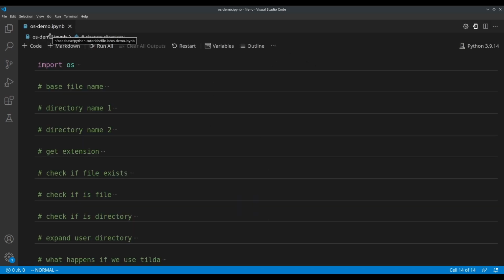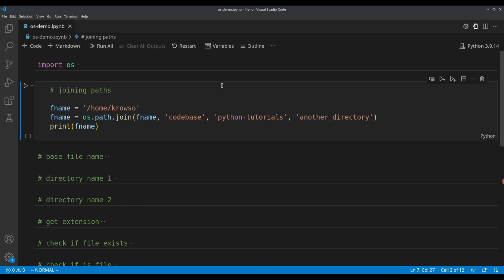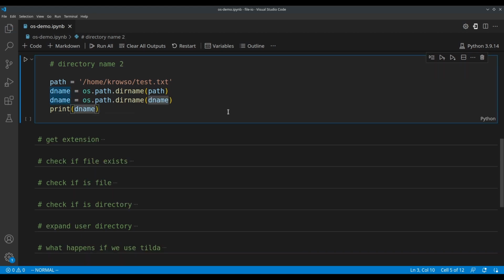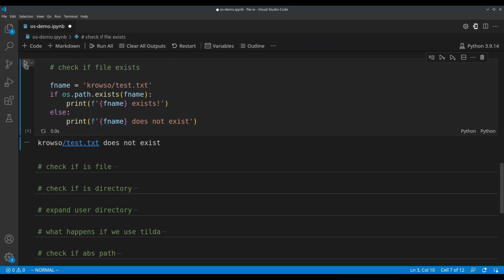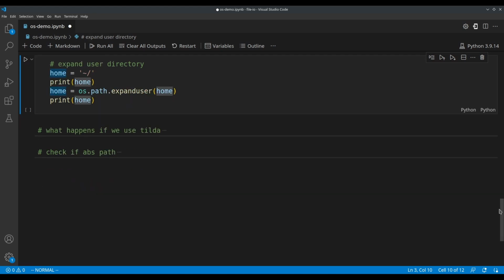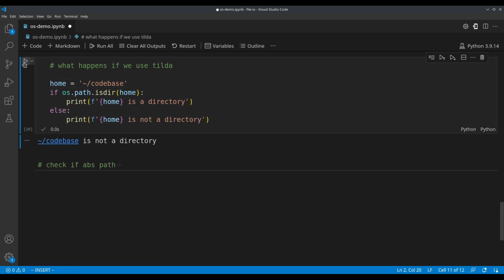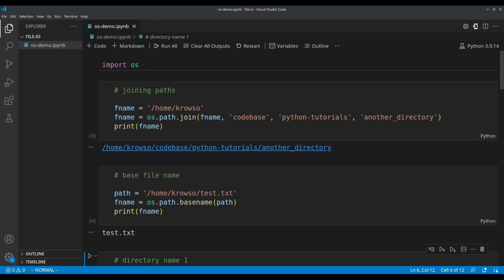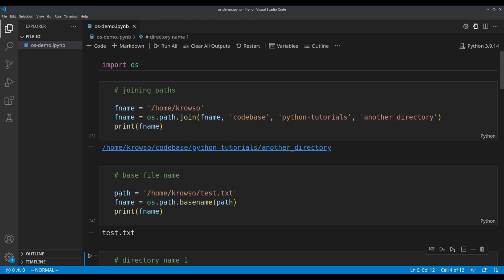Python File I/O Part 1: OS Path Module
In this video, I go over how to handle file paths using the os.path module in Python.

00:00:00 - Introductions
00:00:46 - Note about setup for this video
00:01:06 - Importing Python OS module
00:02:00 - os.path.join function
00:02:48 - os.path.basename function
00:03:10 - os.path.dirname function
00:04:05 - os.path.splitext function
00:04:30 - os.path.exists function
00:05:26 - os.path.isfile function
00:05:51 - os.path.isdir function
00:06:35 - os.path.expanduser function
00:08:27 - os.path.isabs function
00:09:29 - Closing Remarks